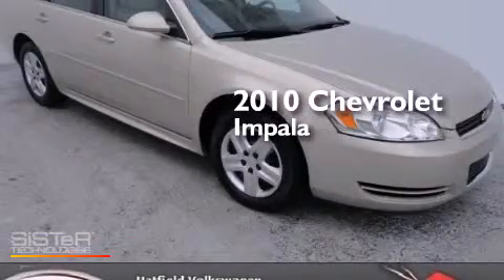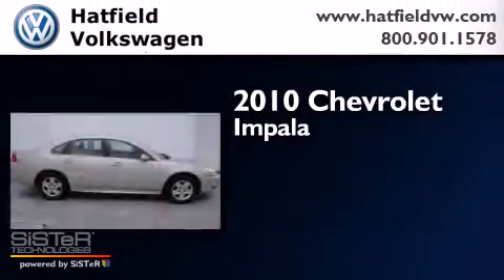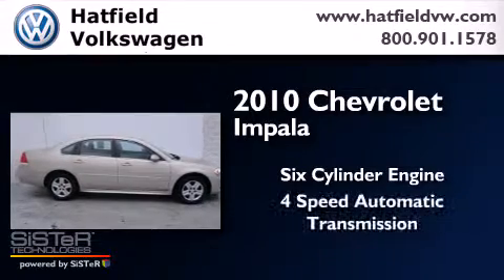2010 Chevrolet Impala Columbus OH 43228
We've been honored to serve the Columbus OH area , we promise that your experience at our dealership will exceed your expectations ! Year : 2010 Make : Chevrolet Model : Impala Engine : 3.5L V-6 cyl Trans . : 4-Speed Automatic Exterior : Gold Miles : 54,231 Interior : Tan Hatfield Volkswagen 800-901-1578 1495 Auto Mall Drive Columbus , OH 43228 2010 Chevrolet Impala Columbus OH